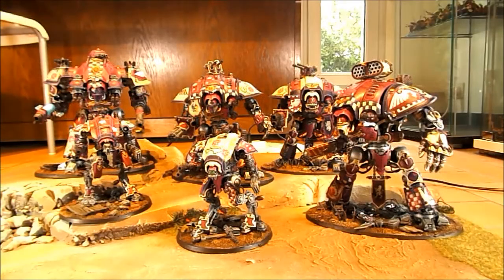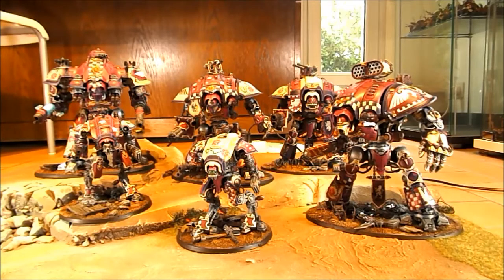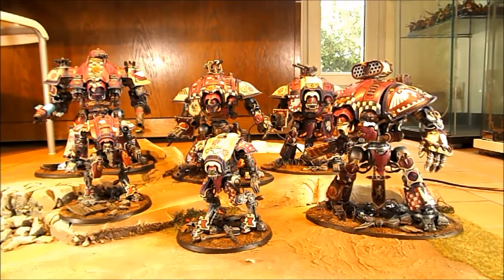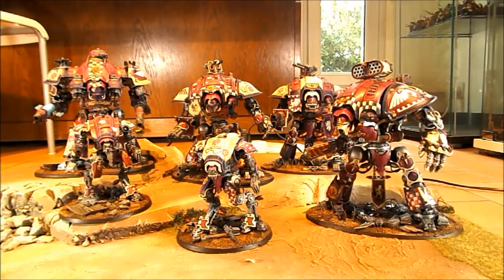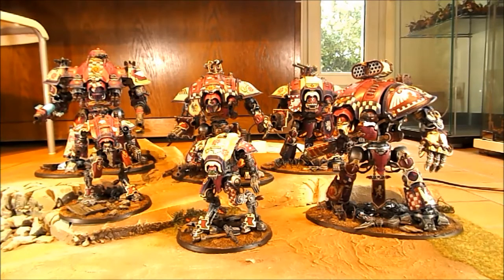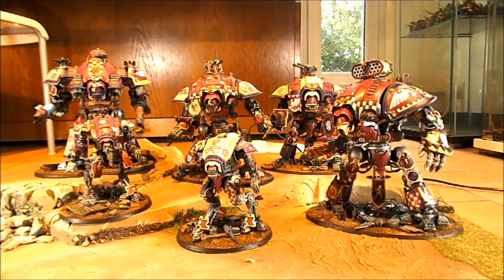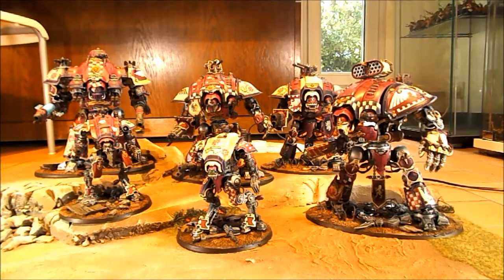Imperial Knight Army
Showcase of my imperial knight army.